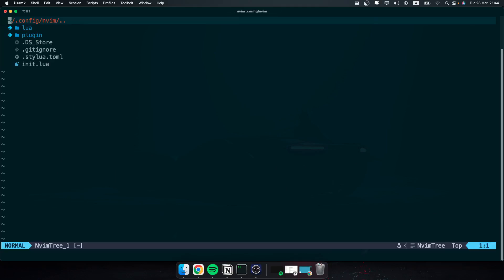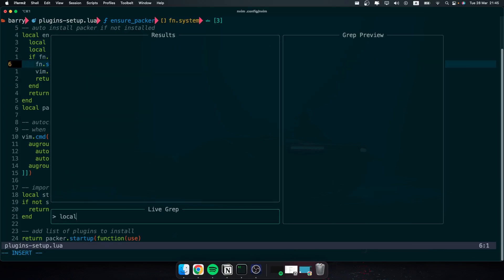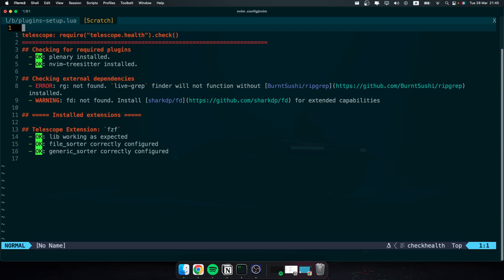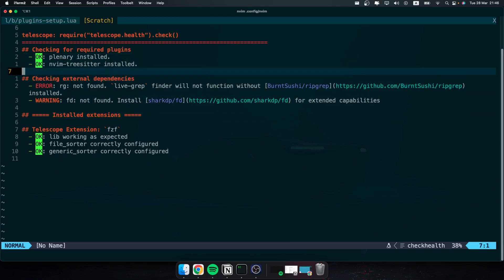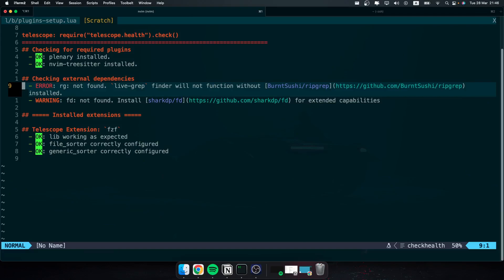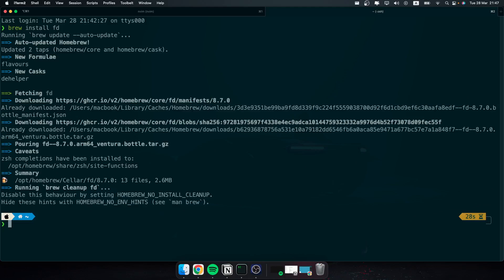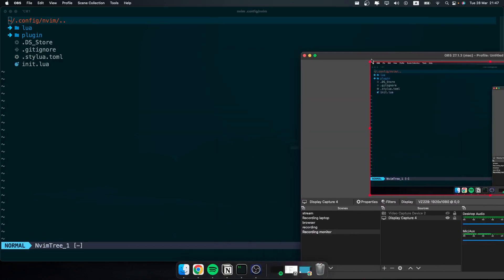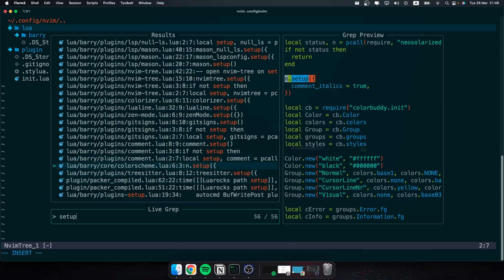Neovim Telescope Live Grep Doesn't Work FIX